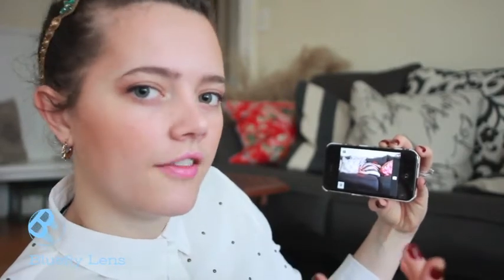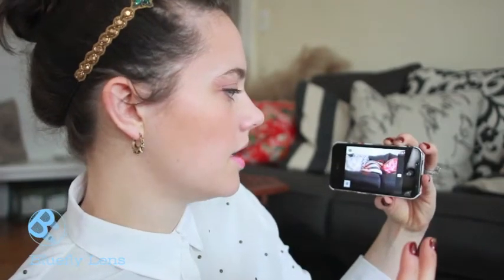Mastering VSCOcam. Take Creative Control with Your Smartphone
Are you bored of the lack of control and creativity you have with your phones camera controls? In my last video, I introduced you to my FAVORITE camera/editing app. In this video, you will learn how to take creative control of your phone photos!